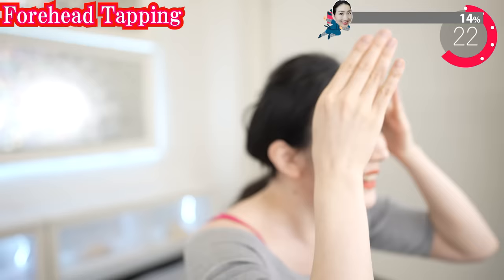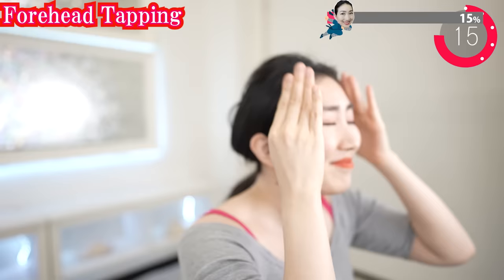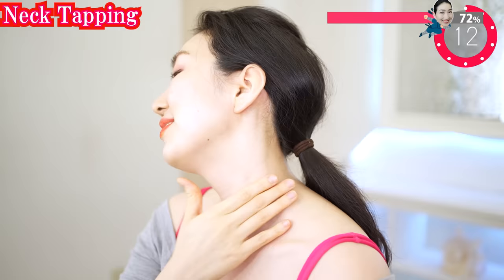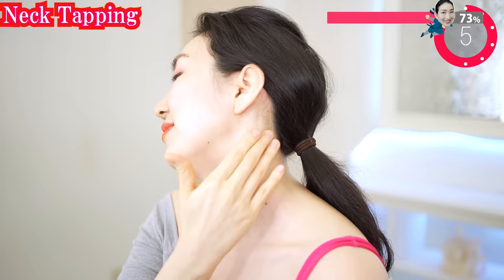How Tapping These 13 Points Can Boost Collagen and Remove Wrinkles on your Face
Collagen is responsible for smooth and plump skin and elasticity. If you have enough collagen, it slows down aging and wrinkling. Now we are telling you why Collagen is increased by tapping we are about to give ourselves. You can boost collagen by tapping method in this video.